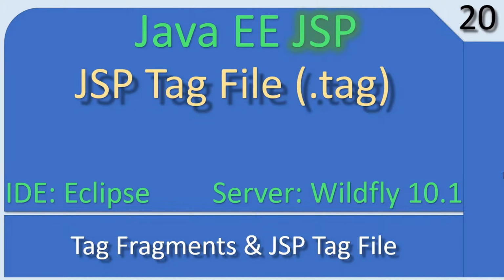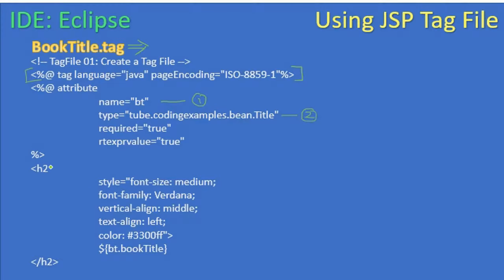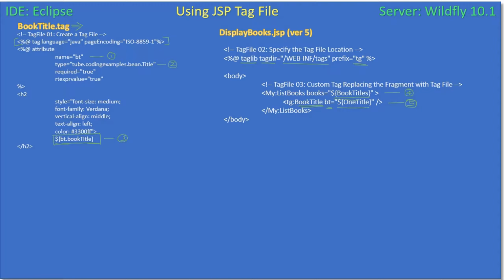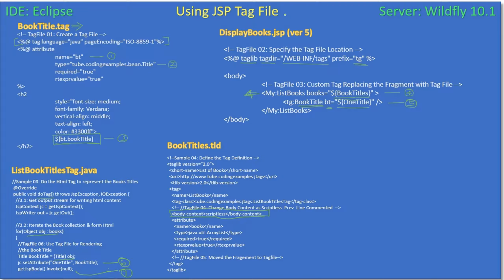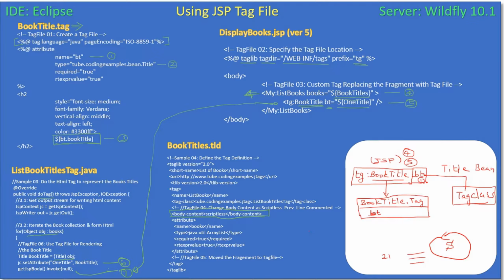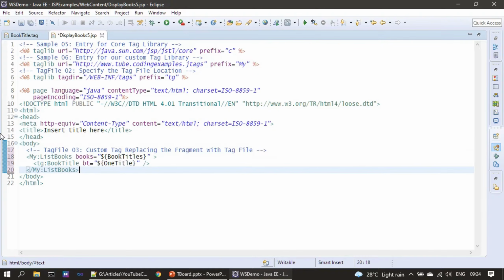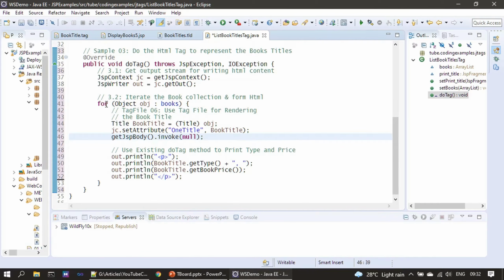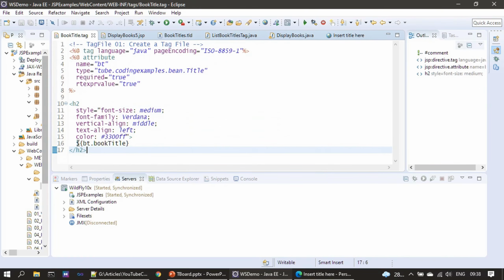JSP Custom Tag via JSP Tag File | JavaEE JSP Tutorial #20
In this JavaEE JSP Tutorial, we will see how to create JSP Tag File (.tag) and use it to render a specific Tag. This example, replaces the fragment attribute created in the previous example.